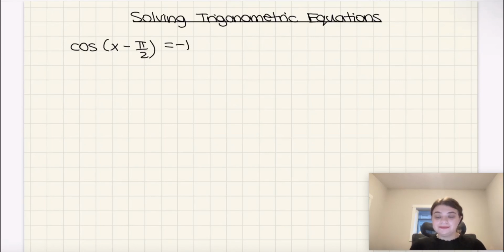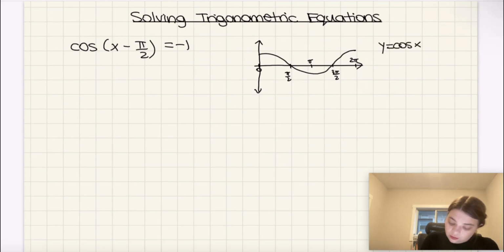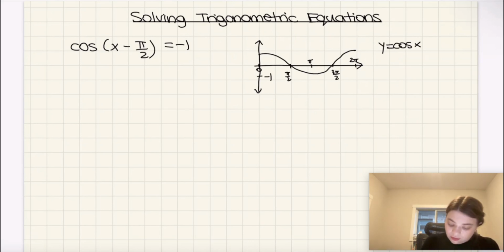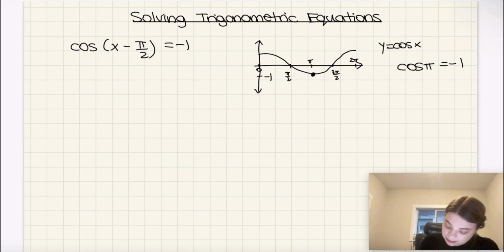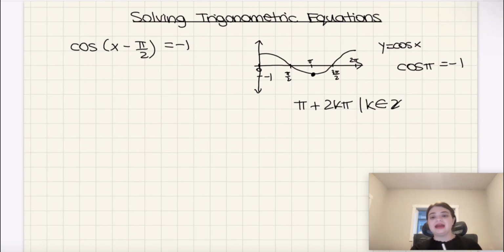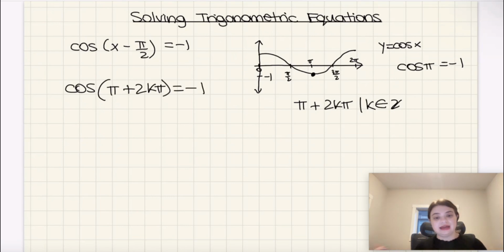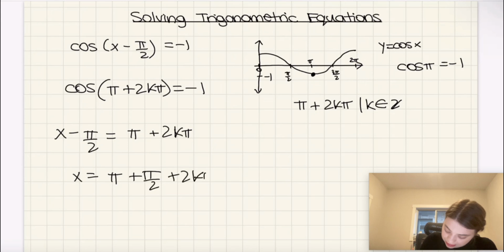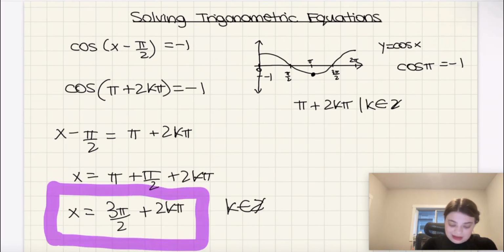Solving Trigonometric Equations | Example 4